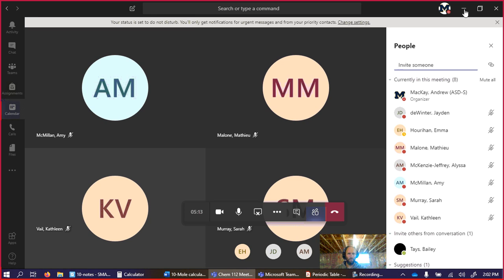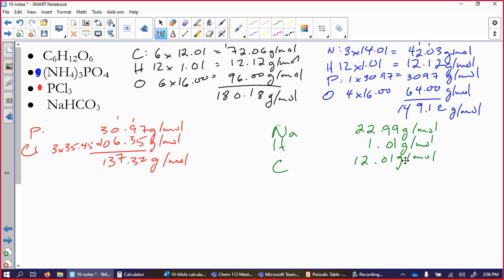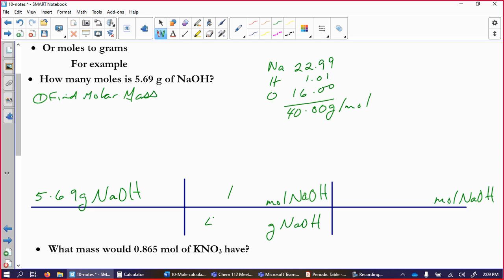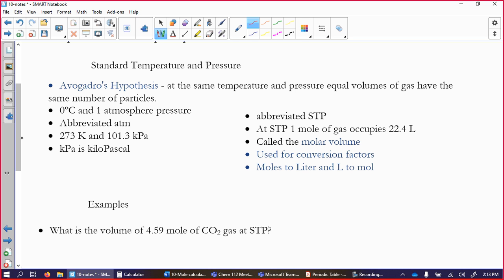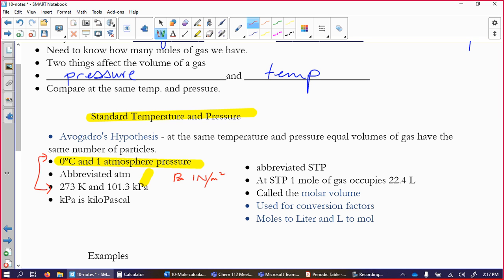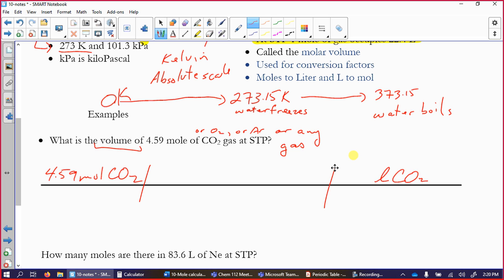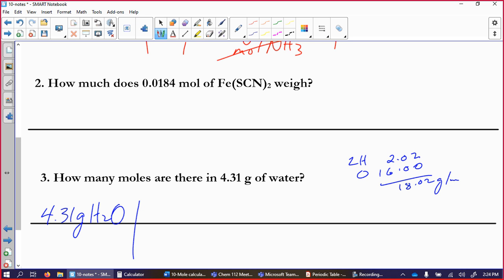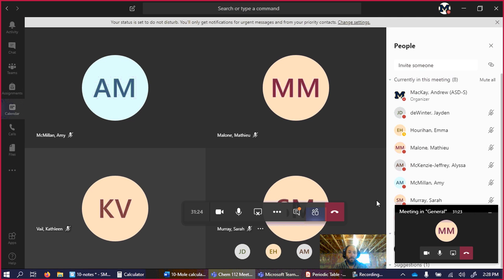May04 mole mass conversions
Converting mass and moles for compounds
converting moles and volume for gases (Molar volume at STP)